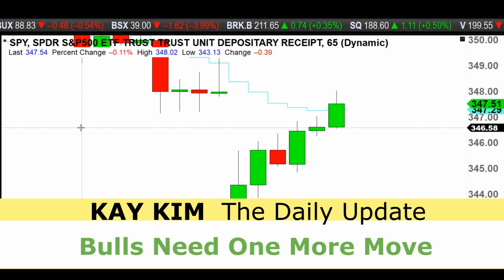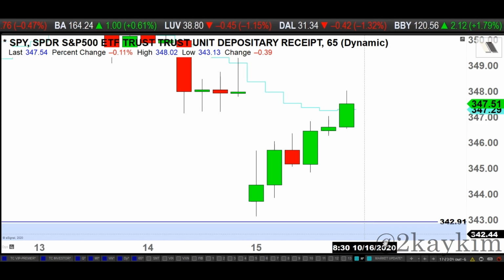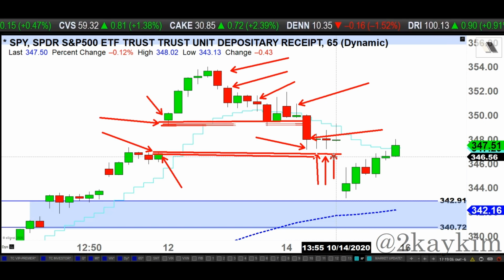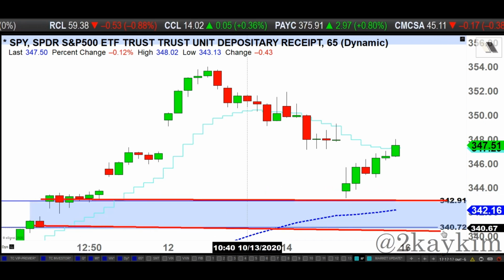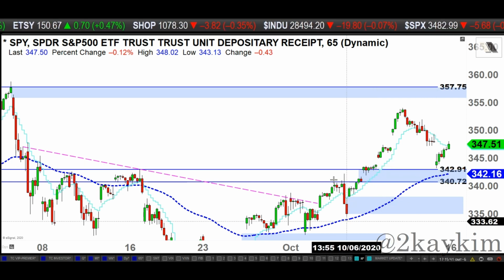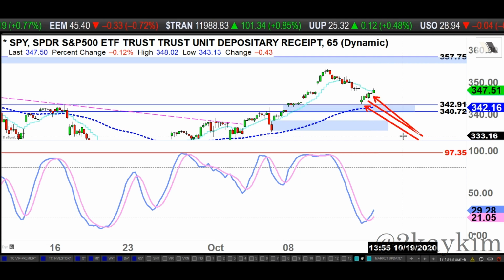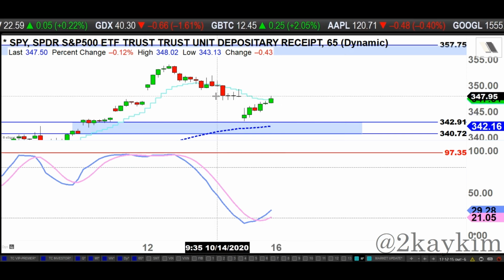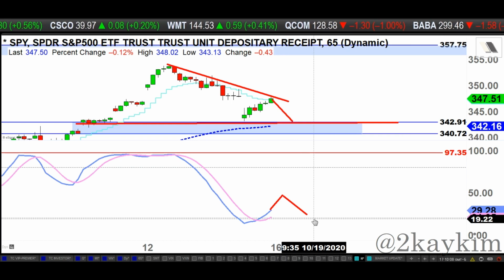Bulls Need One More Move - 10/15/2020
Moving Averages:
Shorter-term: 12EMA ("close")
Mid-term: 80EMA ("low")
Longer-term: 350SMA ("low")

Time frames:
"Micro term": Day+
"Short term": Week+
"Mid term": Month+
"Long term": Few Months+